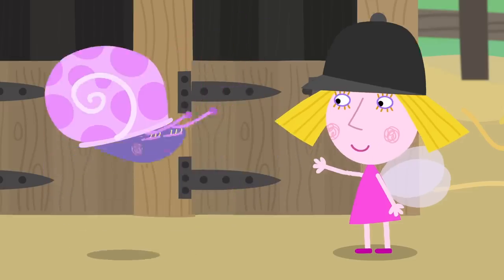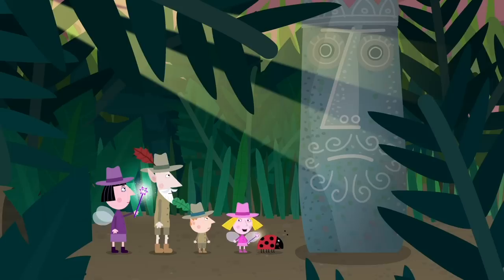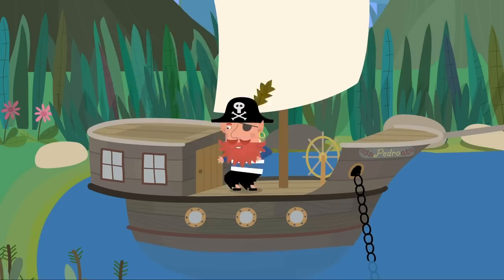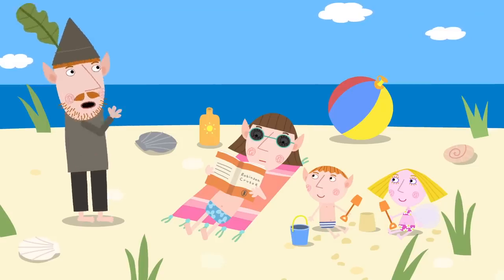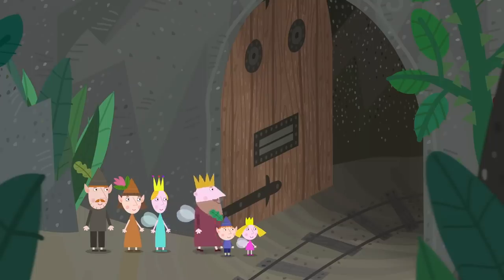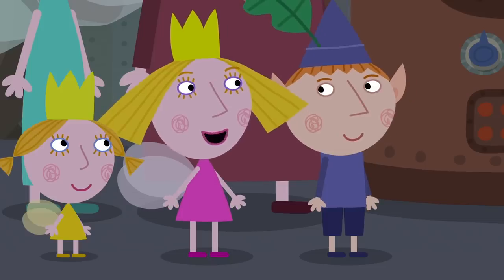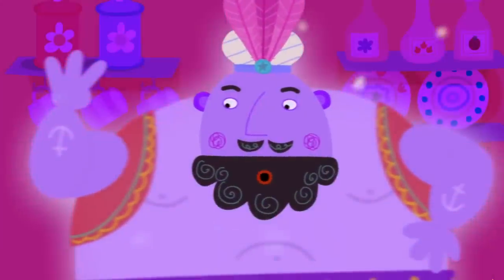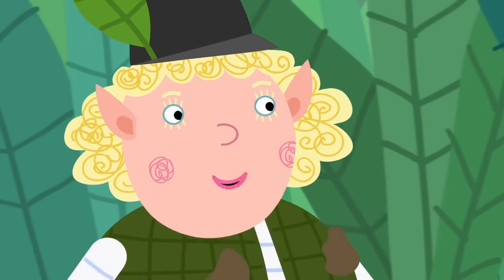Ben and Holly’s Little Kingdom | Snail Poo | 1Hour | HD Cartoons for Kids